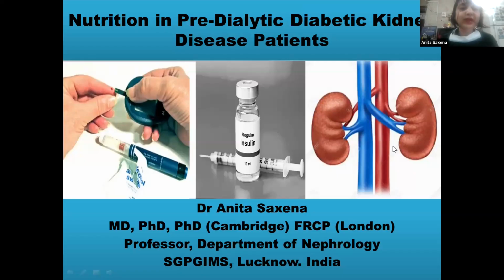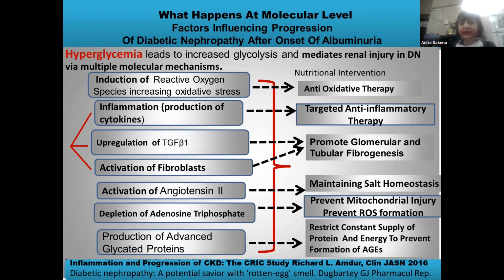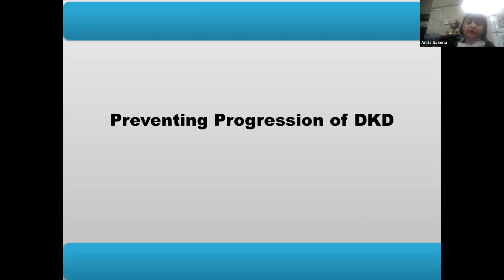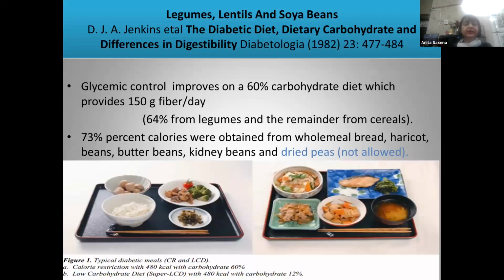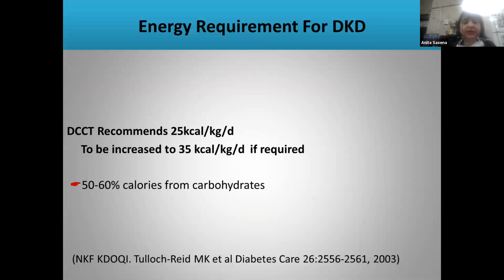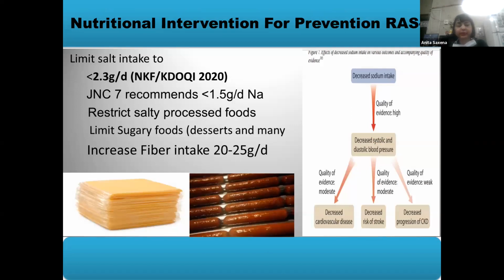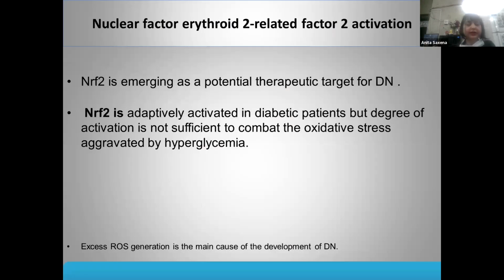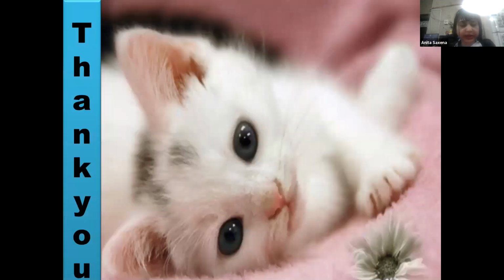Nutrition in Pre Dialytic Diabetic Kidney Disease Patients, Dr Anita Saxena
Dr  Anita Saxena